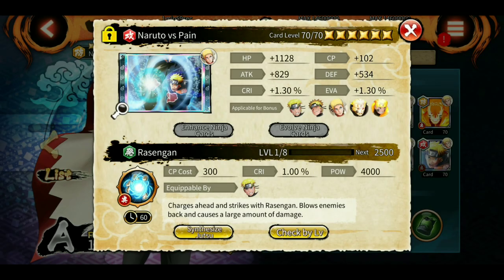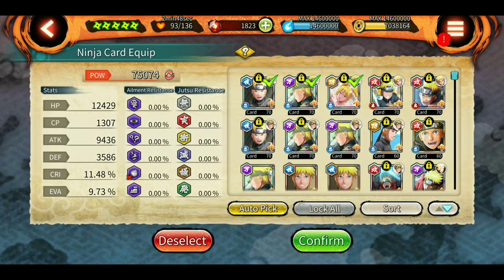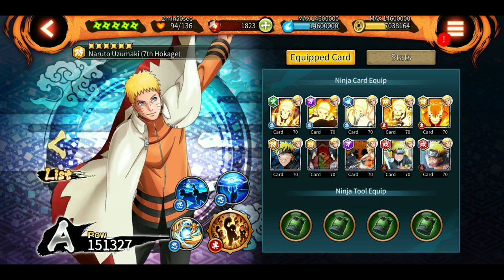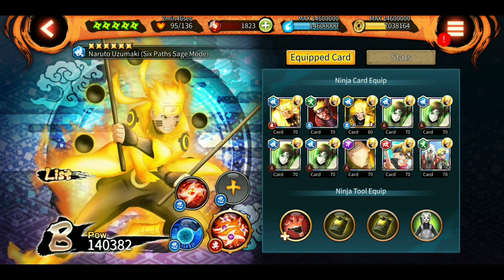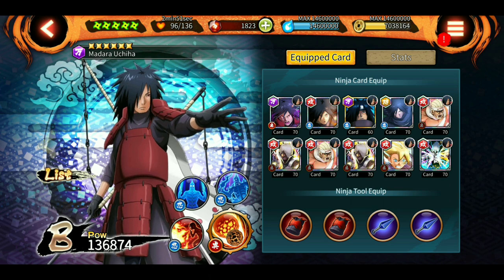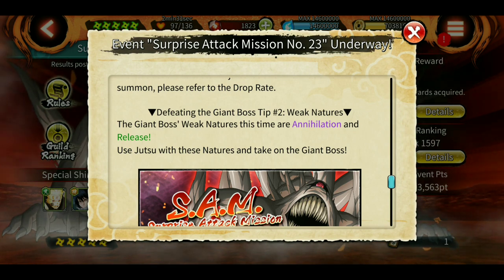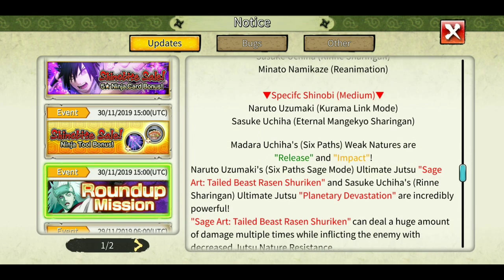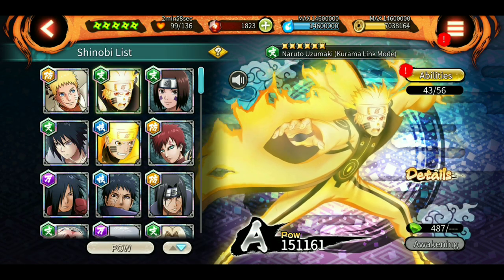Jutsu Natures & Shinobi Colors Guide | Beginner Edition | Naruto x Boruto Ninja Voltage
In this video, I'll explain the nature colors & card/character colors in the game with a detailed explanation.